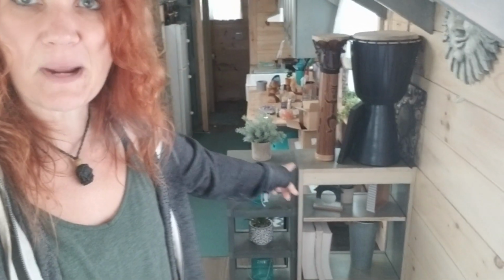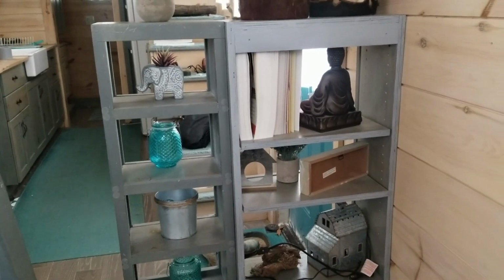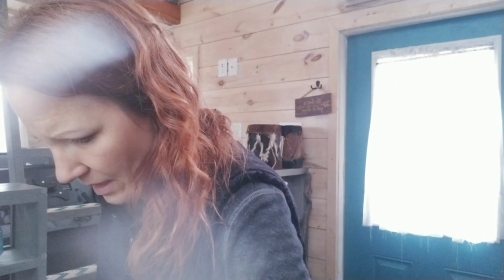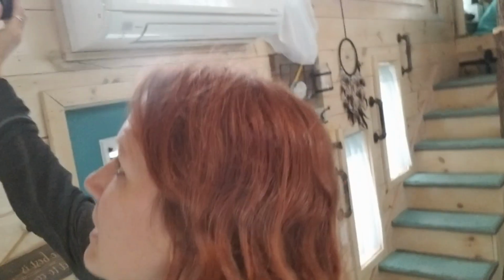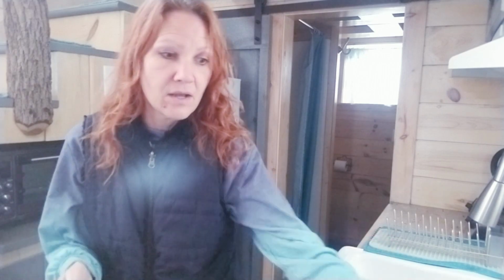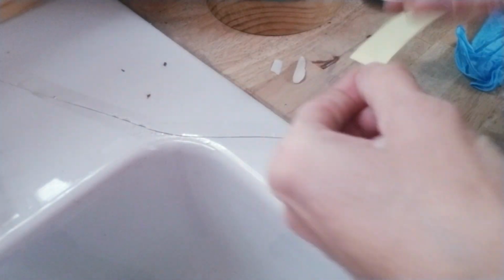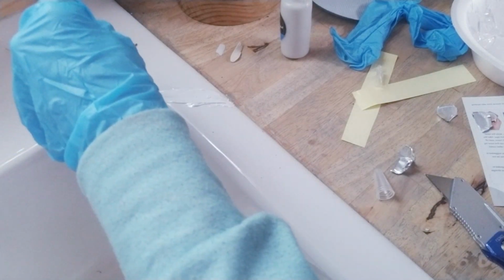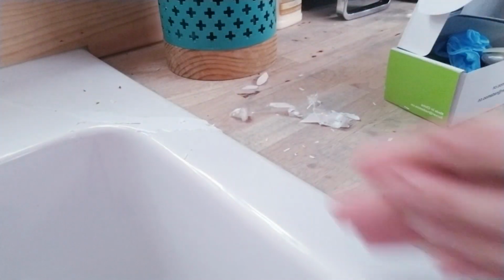MINOR REPAIRS IN MY TINY HOUSE: Fixing Things Before Renting It Out!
MINOR REPAIRS IN MY TINY HOUSE: Fixing Things Before Renting It Out! In this video, I try my hand at repairing some things on my own to save money. As I learn more DIY skills, I'm happy to apply them to my tiny house life and am proud to accomplish these things on my own.

Mentions in the video:
-Tub & Tile Repair kit

Video Editor:
Mahad Hussain Chishty